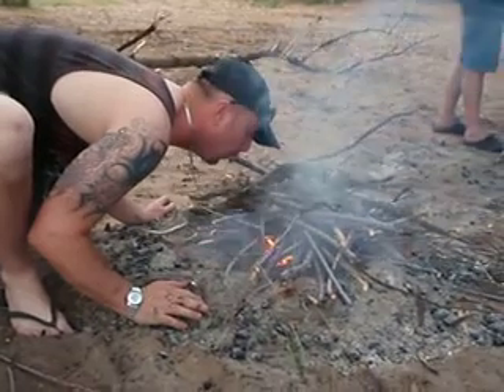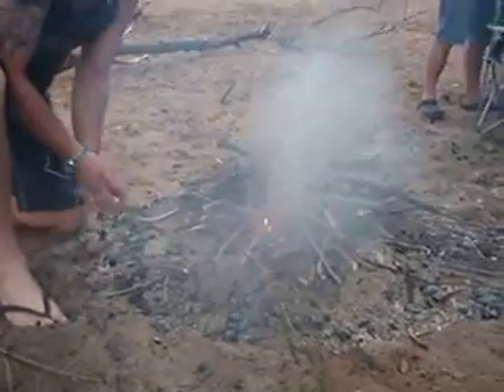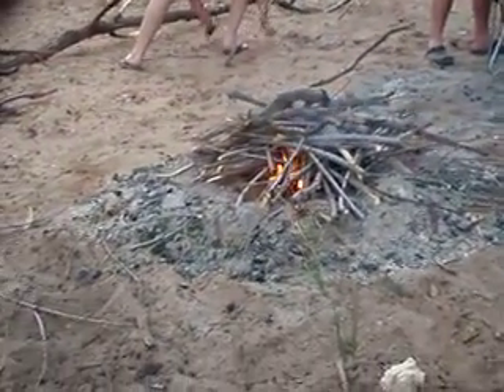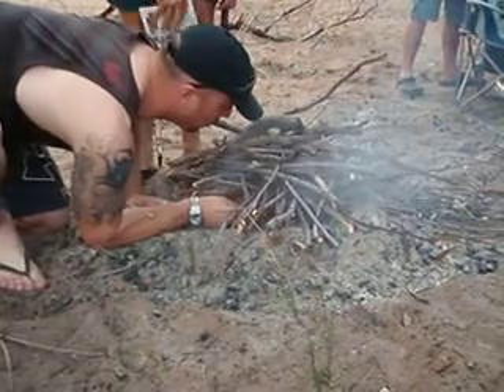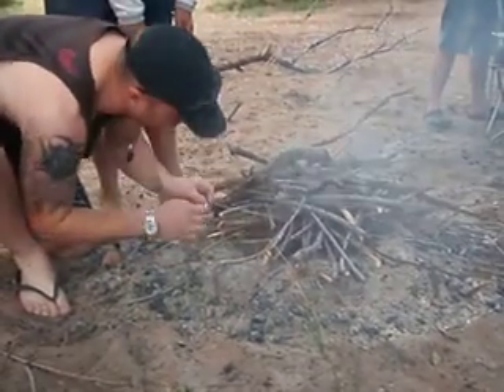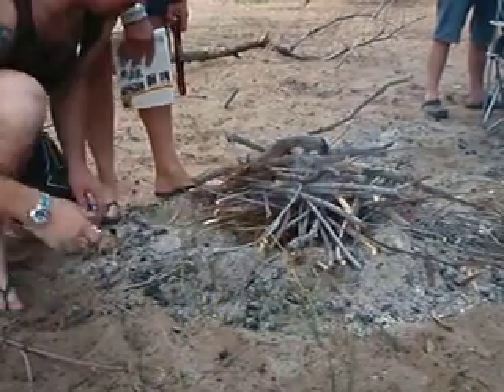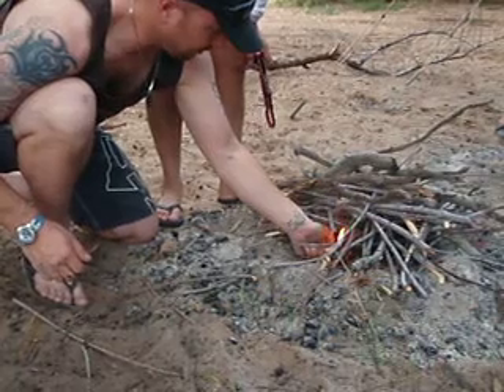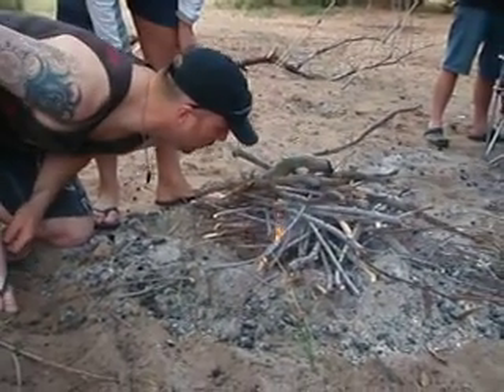Nickj lights a fire by rubbing 2 sticks ha ha